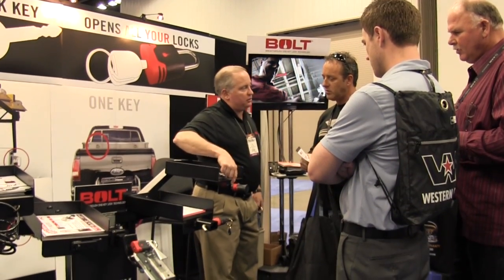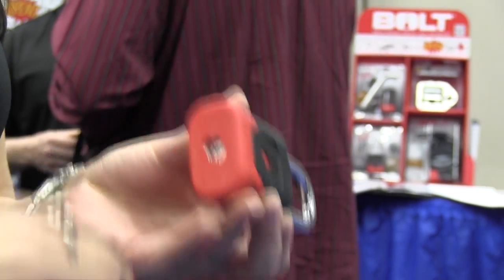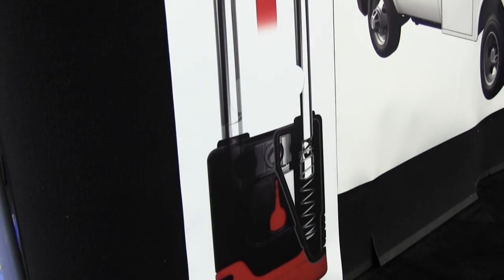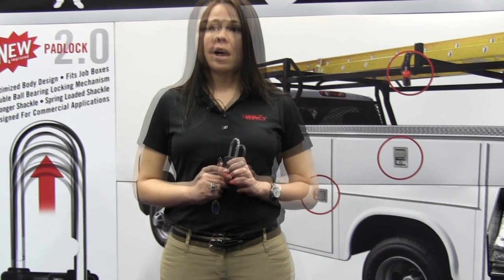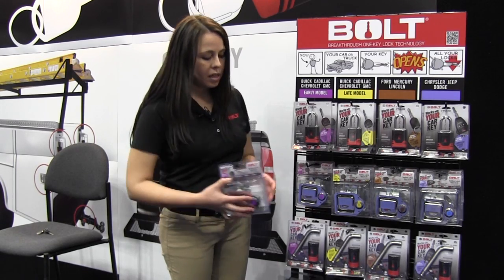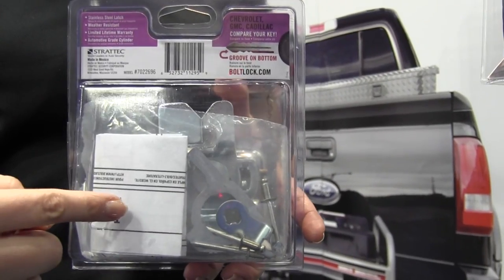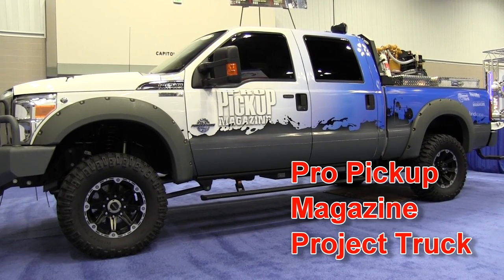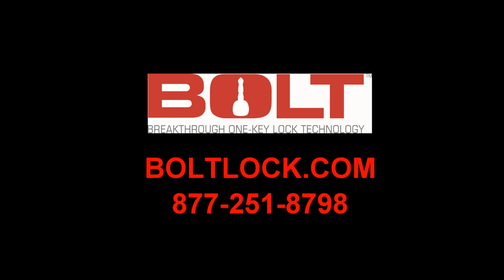BOLT at NTEA: Breakthrough One-Key Lock Technology for convenient worksite security.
Maximum security. Minimal hassle. Breakthrough One-Key Lock Technology helps maintain worksite security by pairing the Padlock 2.0 to an existing vehicle ignition key.

STRATTEC Security Corporation’s BOLT line of locks are precision-designed by the world’s largest manufacturer of automotive locks and keys. All BOLT locks feature patented one-key lock technology, an innovation which permanently programs the lock to the vehicle’s ignition key. The first time the key is inserted into the BOLT lock cylinder, spring-loaded plate tumblers move, immediately coding the cylinder to that unique key.

McCullough PR is a full-service public relations agency with a passionate focus on the automotive industry. For more information about McCullough PR's industry-leading clientele, please visit the MPR newsroom.